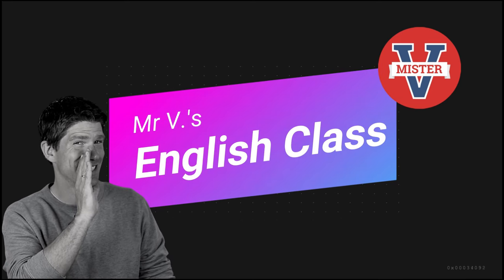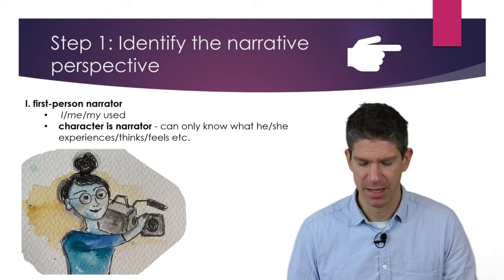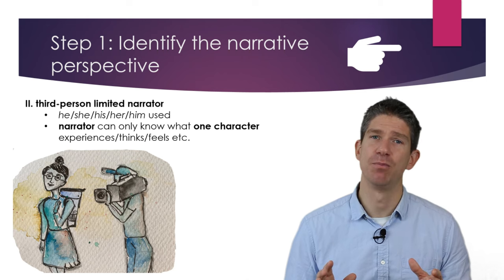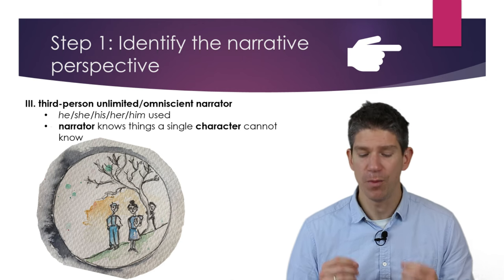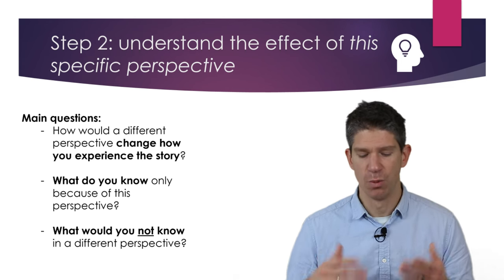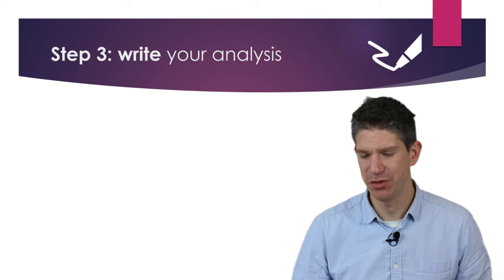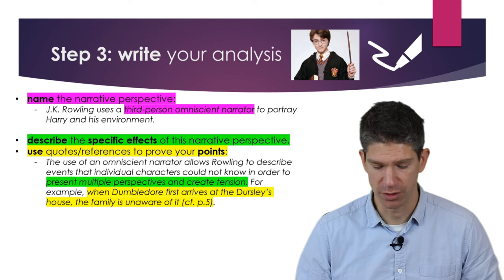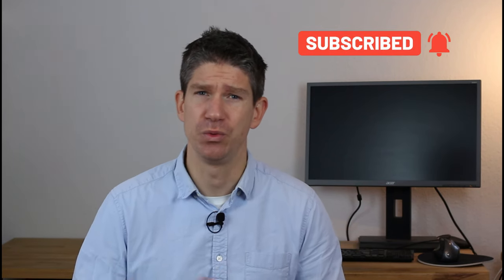How to analyze narrative perspective - point of view - narration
At school or uni a common task is to analyze the narrative perspective (also called point of view) of novels, short stories and other prose texts. They are usually told either by a first-person narrator or a third-person narrator (who can be "omniscient"), looking at this in detail means analyzing the narration techniques the author uses. In this video, I'll give you advice on how to find out which kind of narrator the text you're looking at uses and which effect the form of narration has on the story.

In another step, I point out how to use this information to create paragraphs for a written analysis.

Mr V